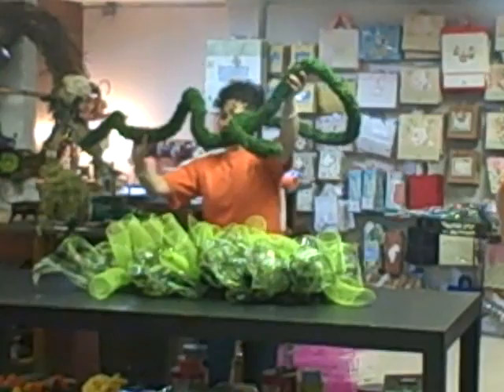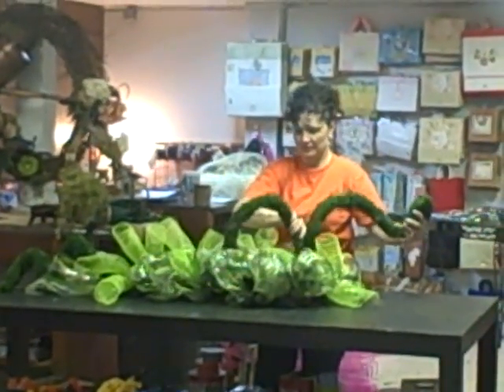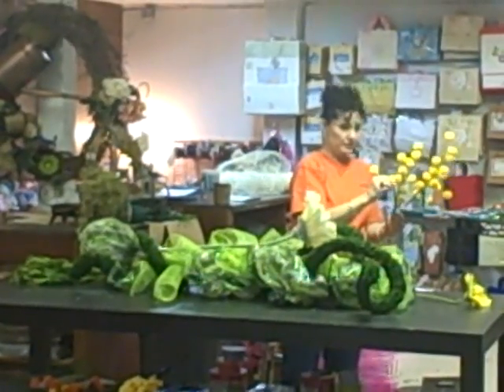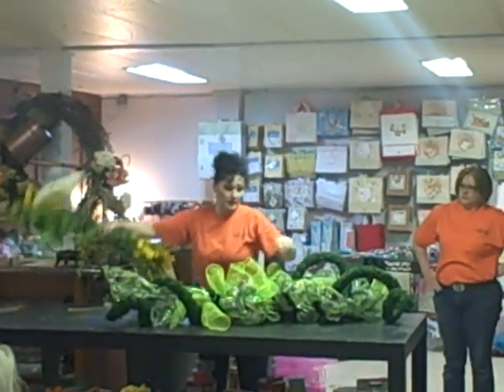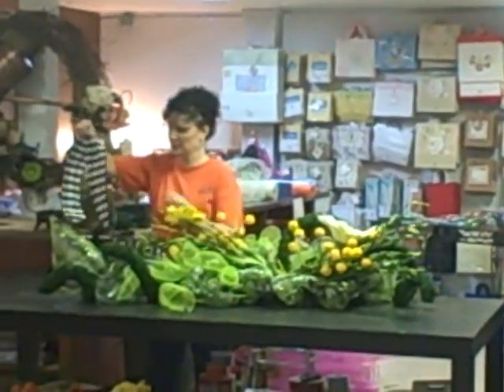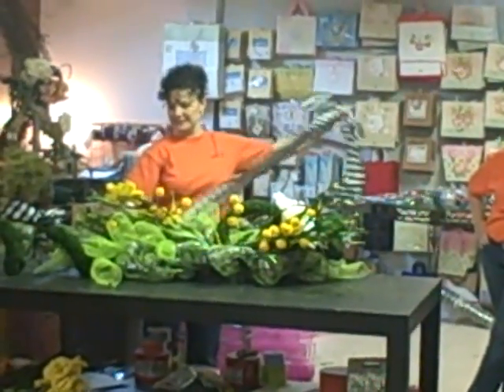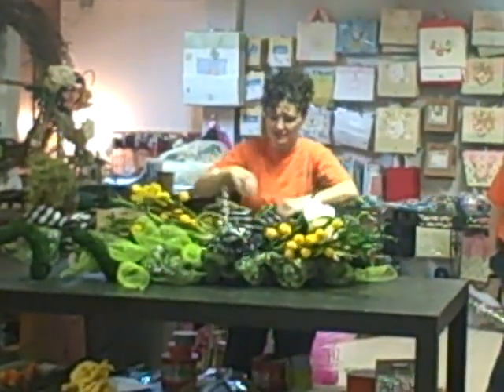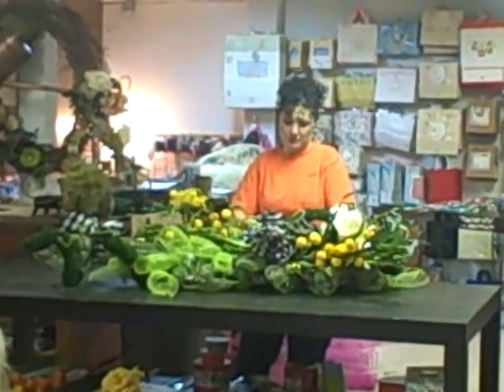Make a Swag Using Designer Netting (Part 2)